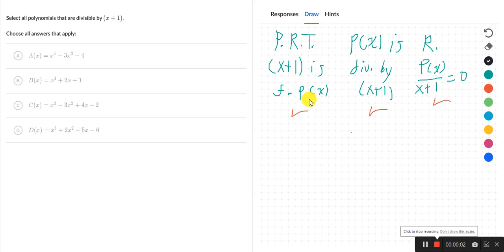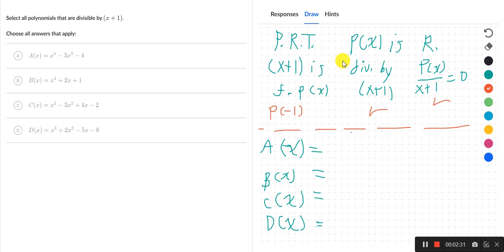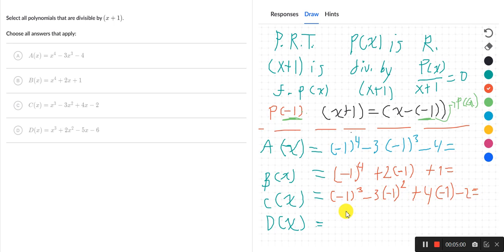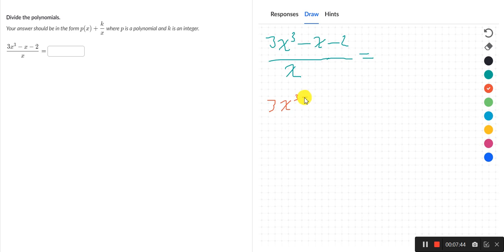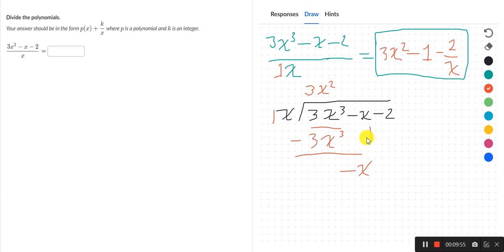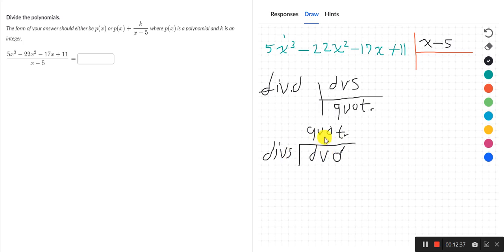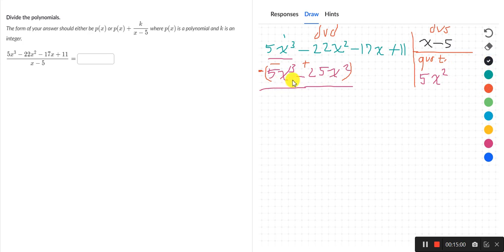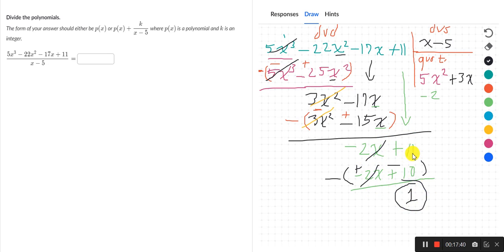Polynomial Division Part 2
POLYNOMIAL THEOREM
Polynomial division with 0 remainders
Polynomial division with remainders